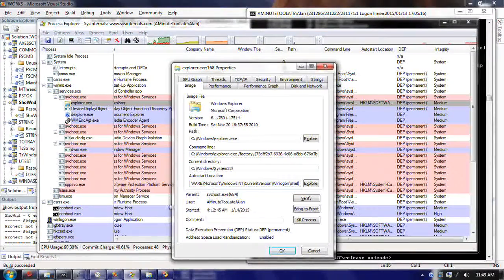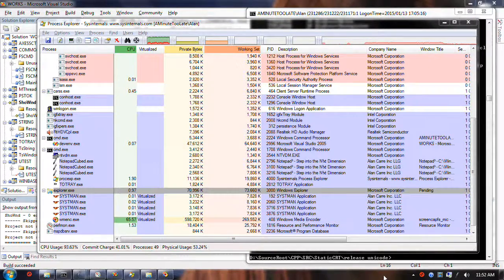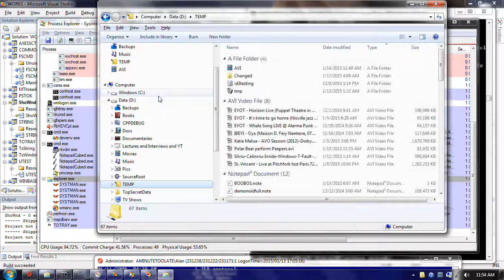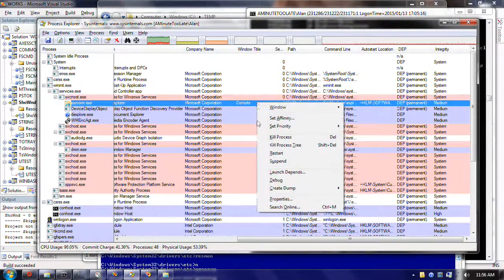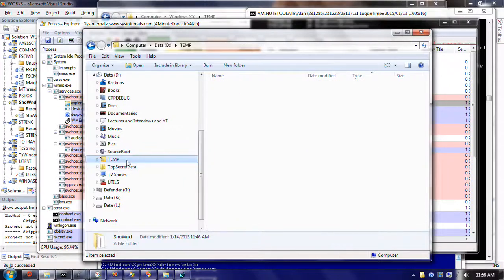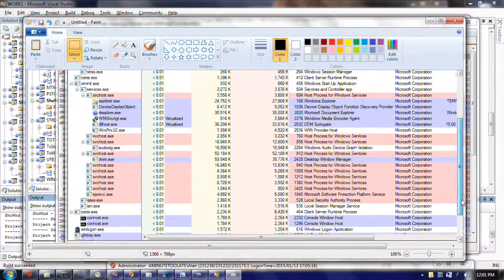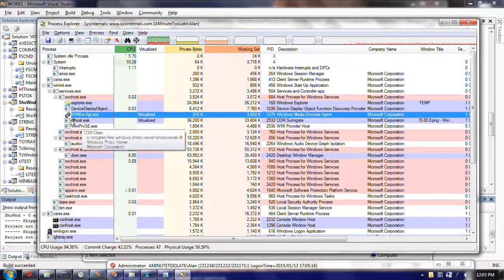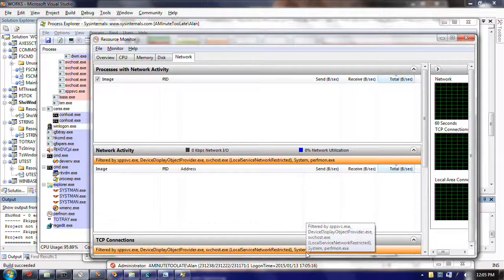"Programmer in Exile" - Log Entry 2 : "The Thin Veil"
Lies and deceit. What you see 'aint what you get!